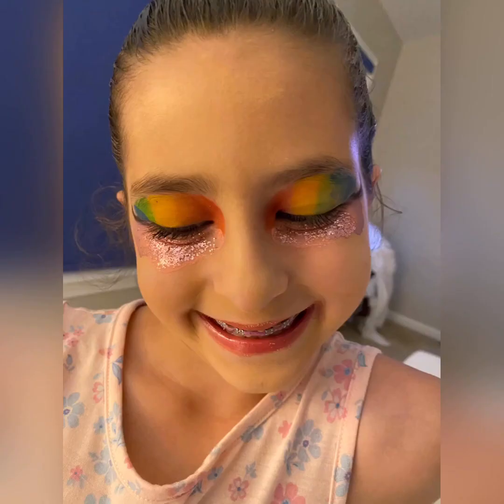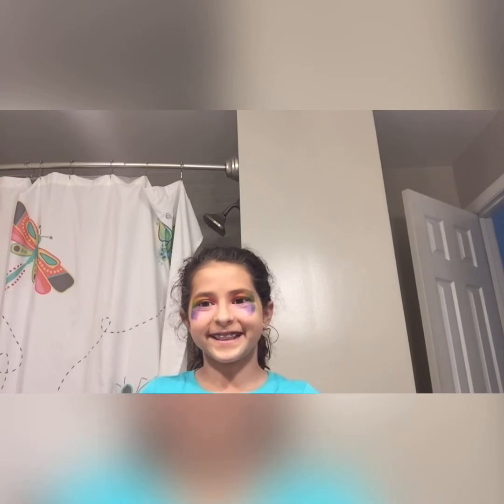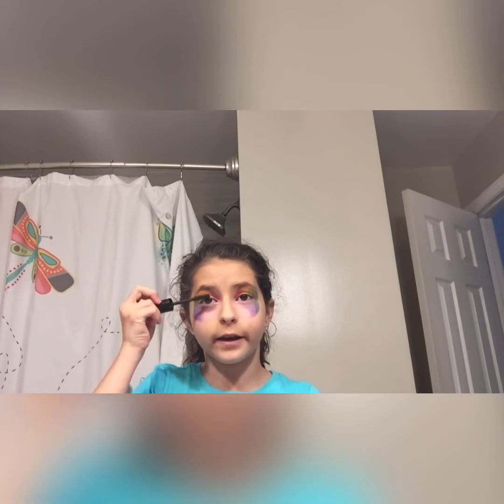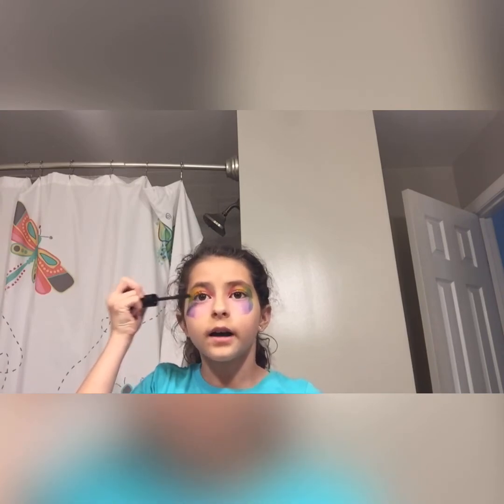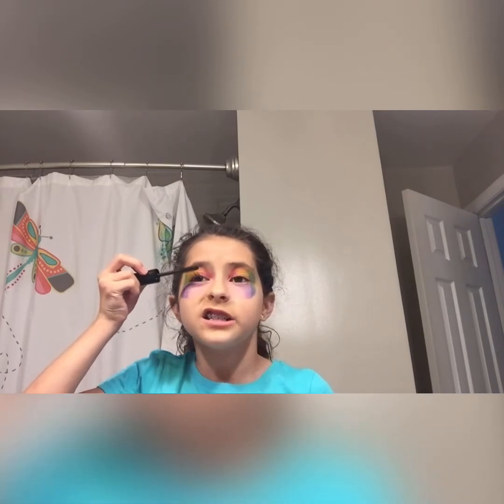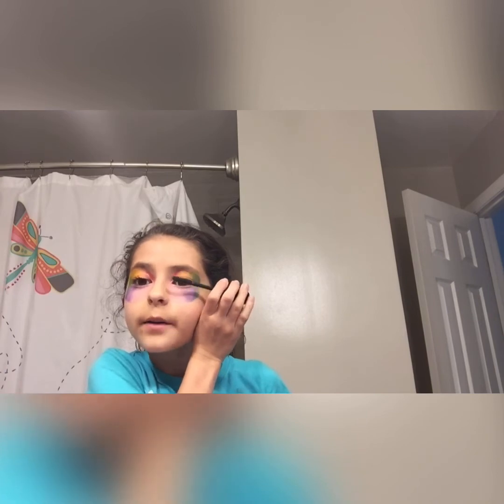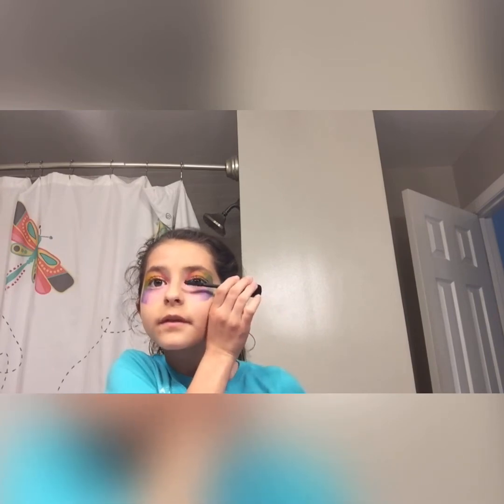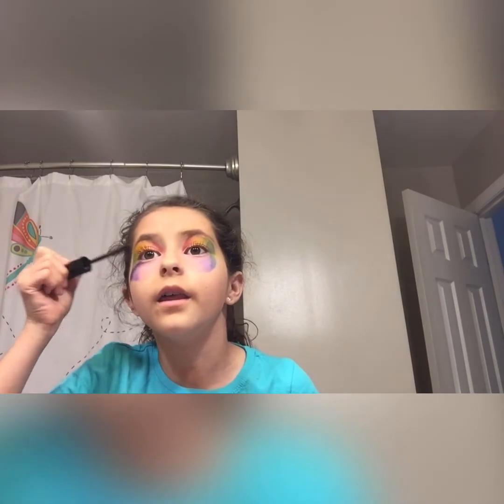Rainbow makeup tutorial